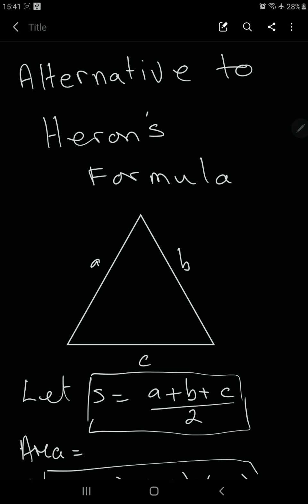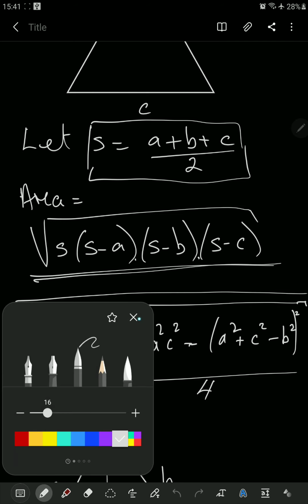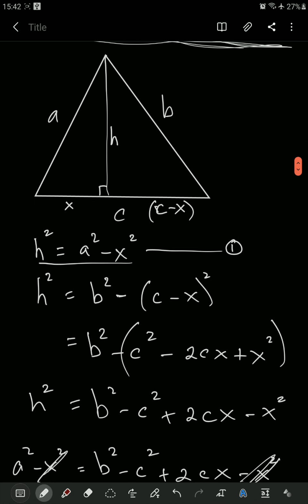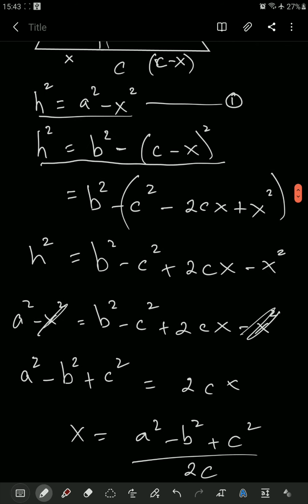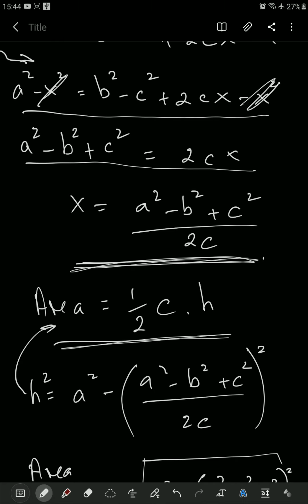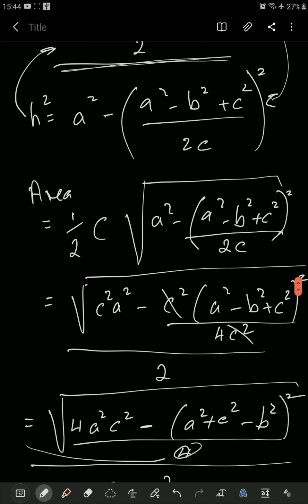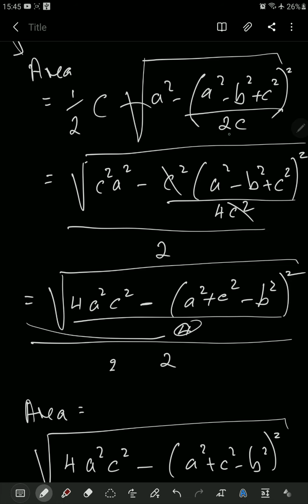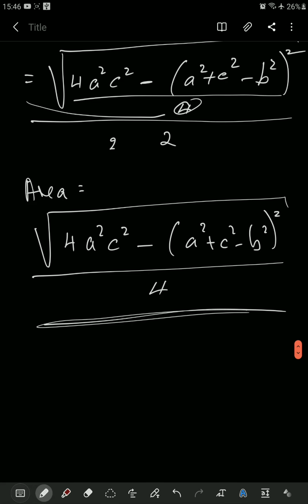Heron's Formula - An Alternative!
Heron's formula is famous for calculating the area of triangles when you only know the lengths of the 3 sides.

Here is another formula to do the same.